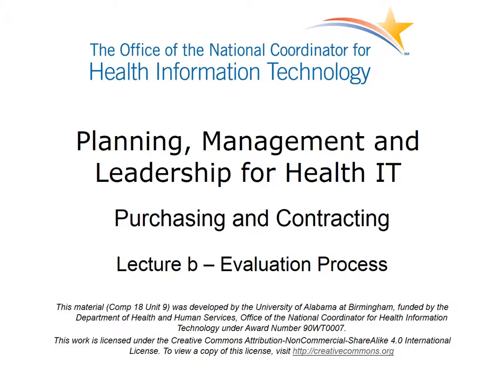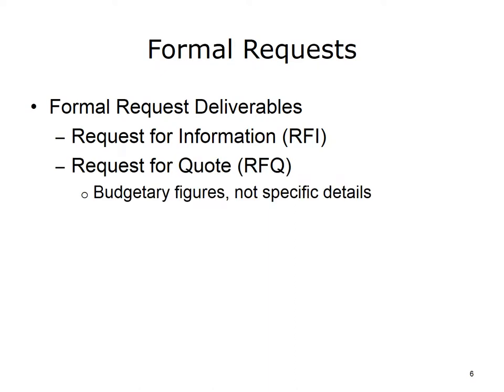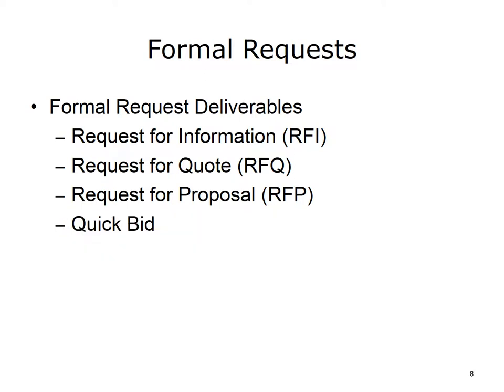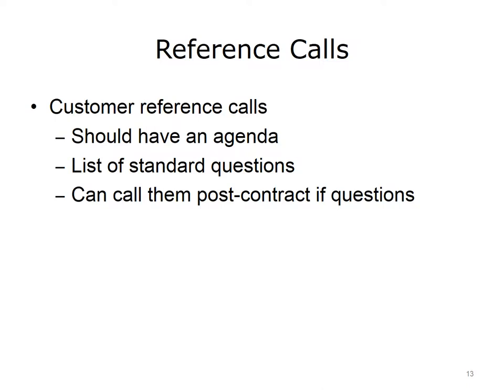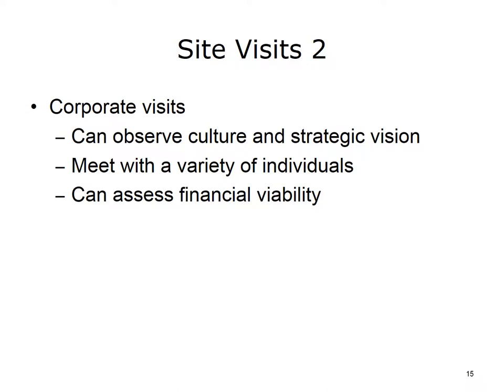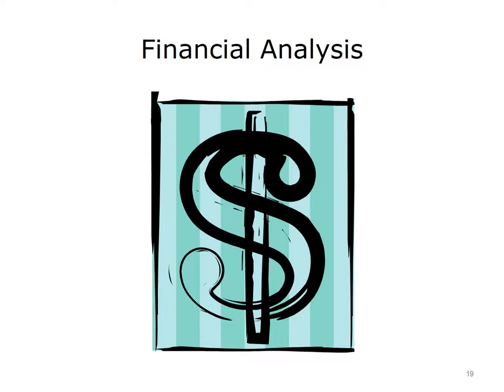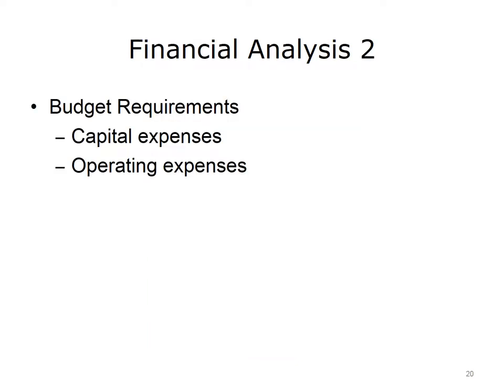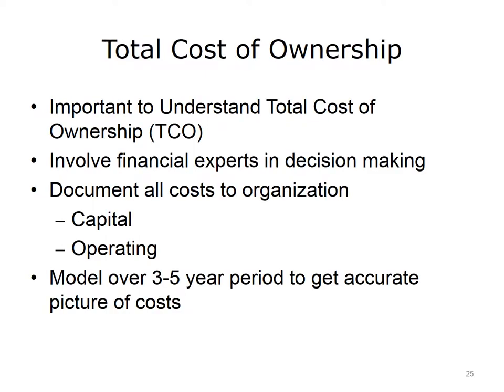comp18 unit9b lecture video